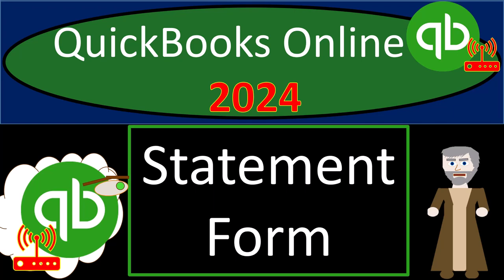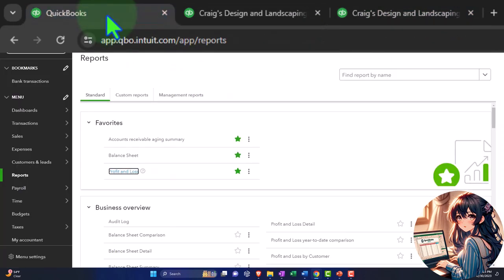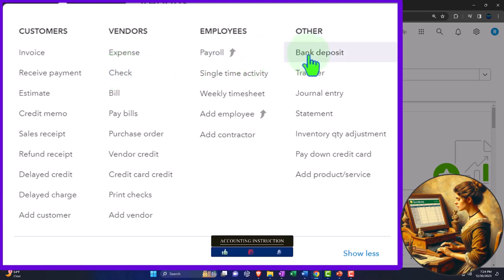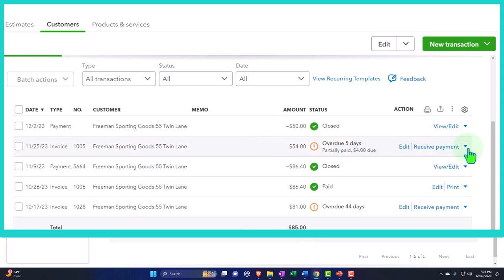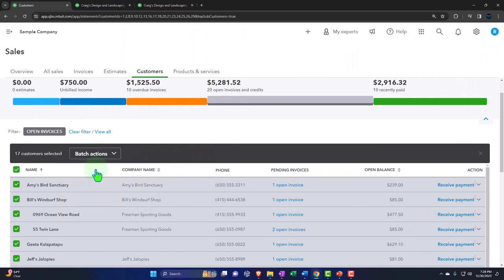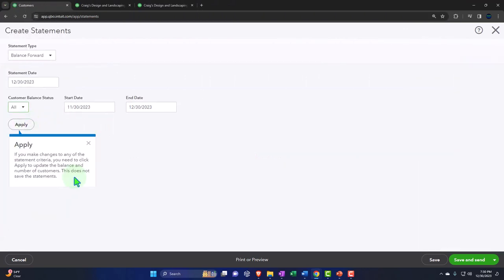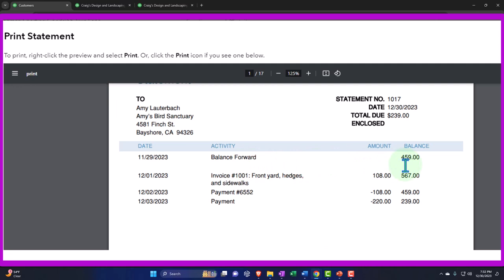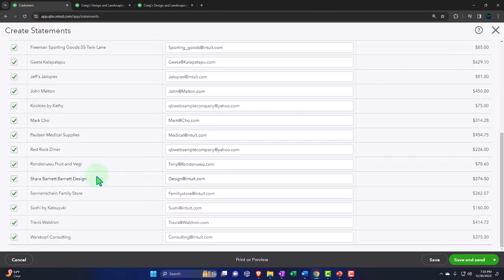Statement Form 1446 QuickBooks Online 2024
Statement Form
QuickBooks Online 2024